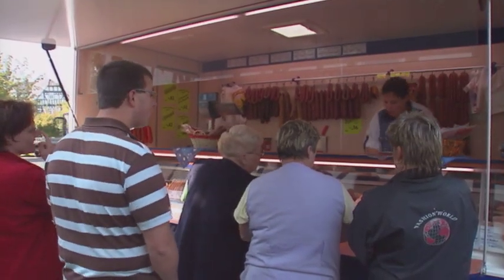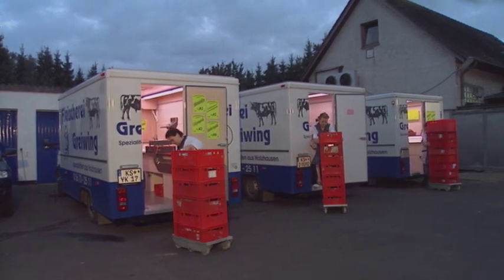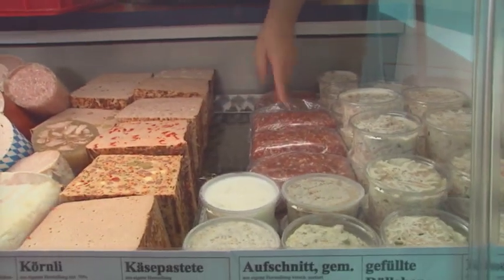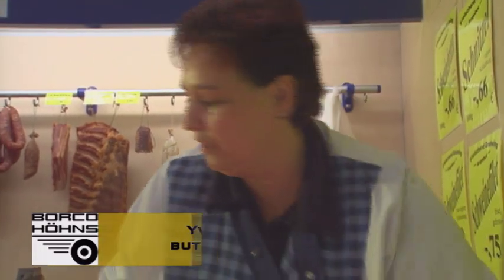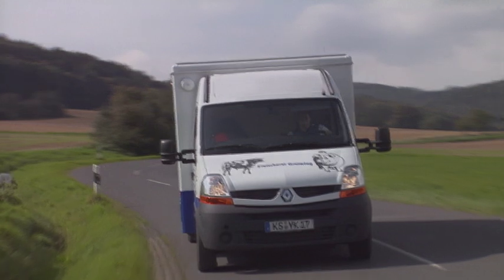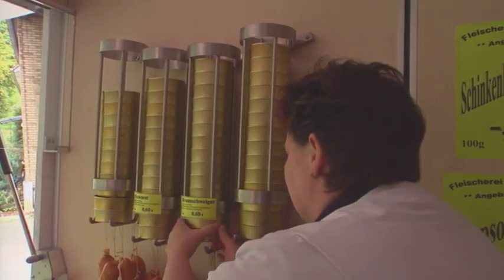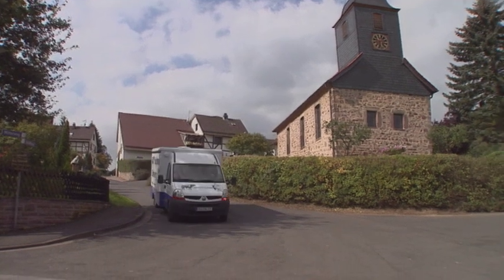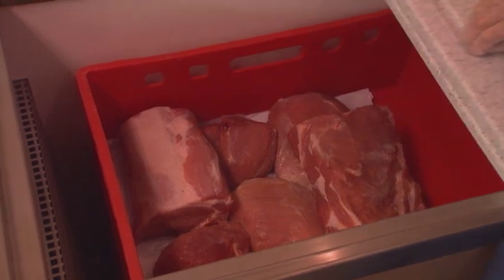Mobile meat products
The sales vehicles from Borco-Höhns are key to the economic success of butcher Greiwing.
Year: 2007